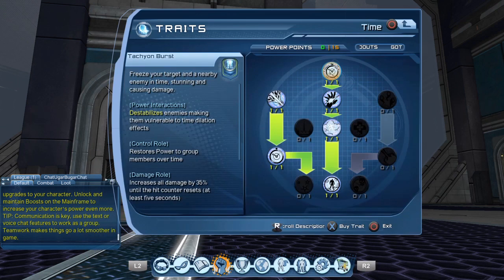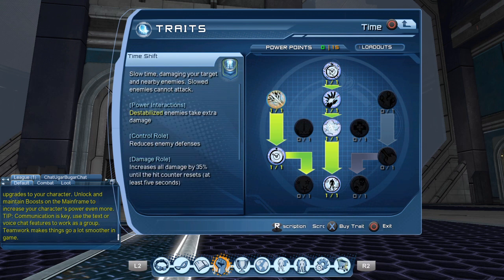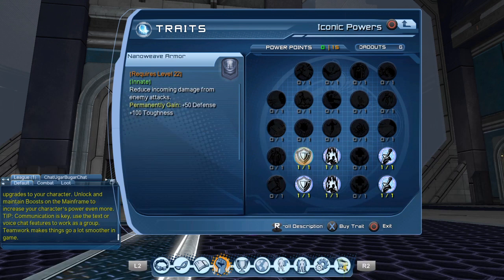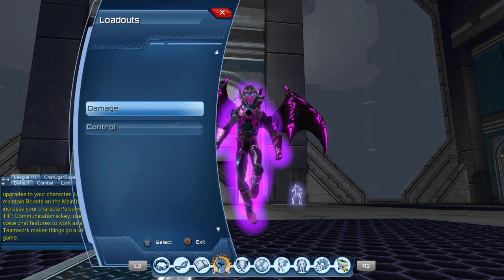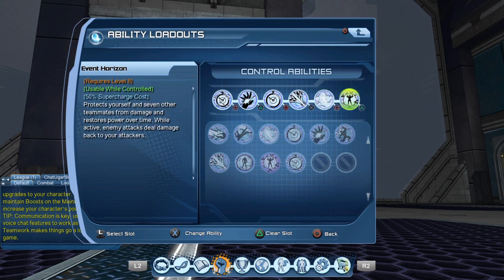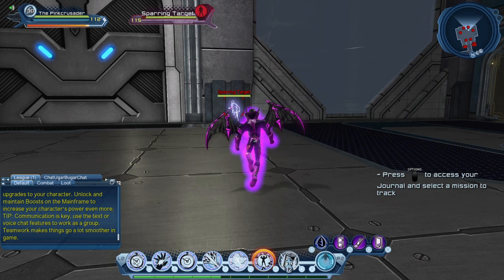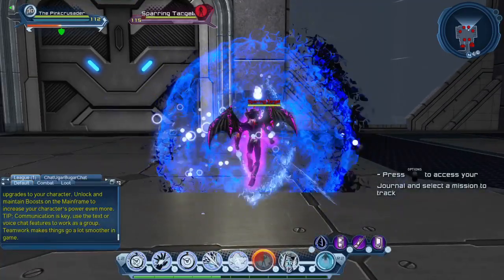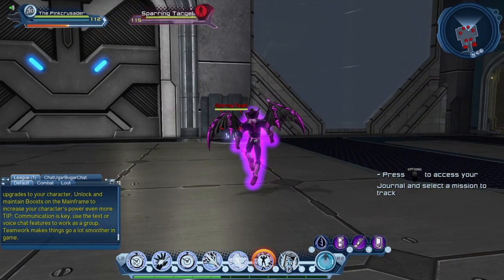Quantum Controller Loadout DCUO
DCUO Quantum Controller Loadout
from The League Identity
USPS Heroes